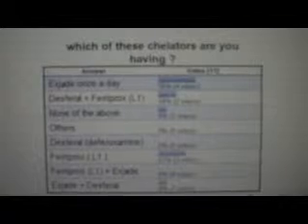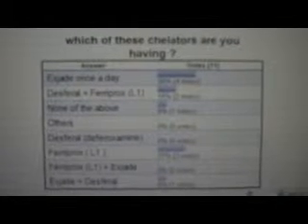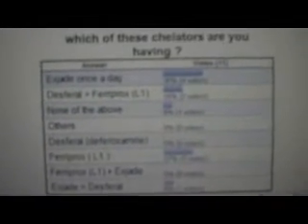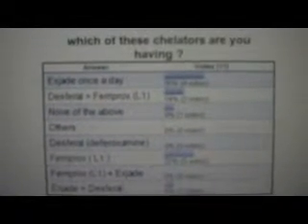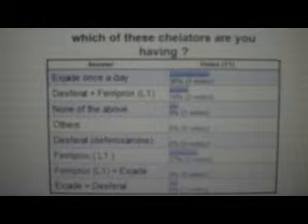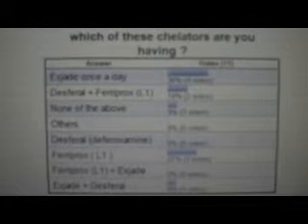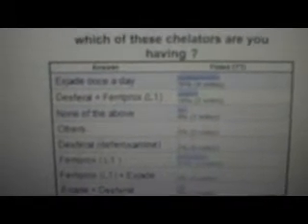POLL 1 RESULT - WHAT OF THESE CHELATERS ARE YOU HAVING ?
POLL RESULT WHAT OF THESE IRON CHELATERS ARE YOU USING

EXJADE ONCE A DAY - 4 VOTES
DESFERAL + FERRIPROX (L1) - 2 VOTES
DESFERAL ( DEFEROXAMINE ) - 0 VOTE
FERRIPROX ( L1 ) -  3 VOTES
FERRIPROX (L1) + EXJADE - 0 VOTE
EXJADE + DESFERAL - 1 VOTE
NONE OF THE ABOVE - 1 VOTE
OTHERS - 0 VOTE